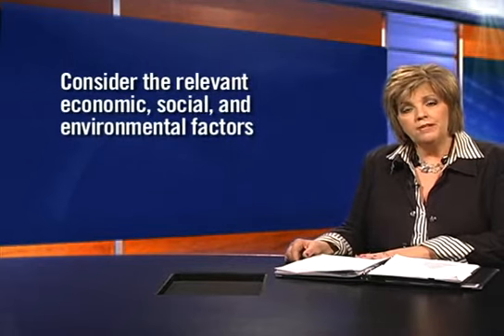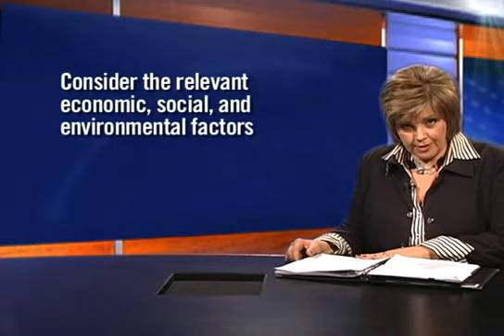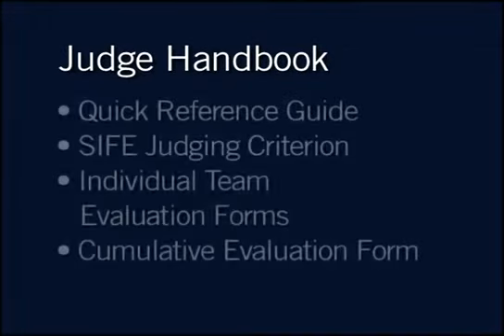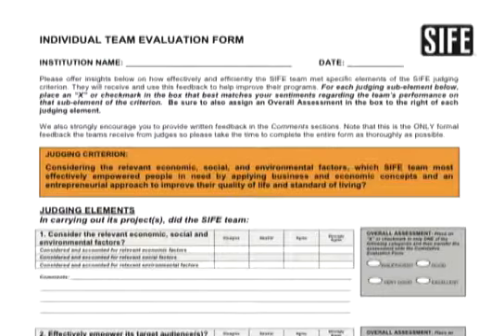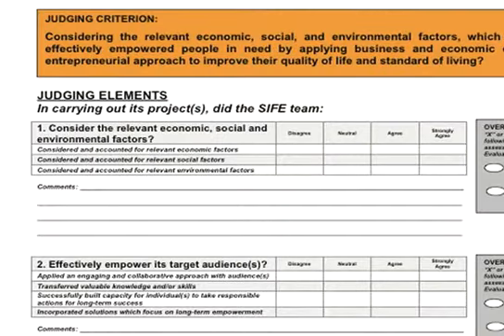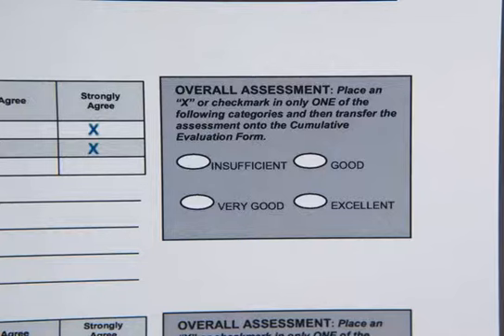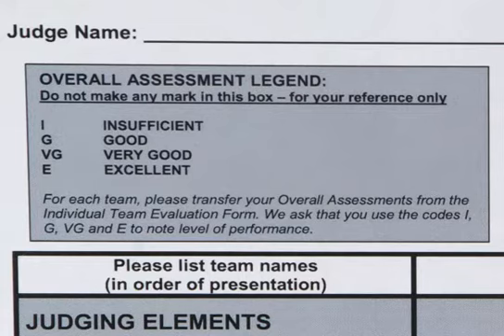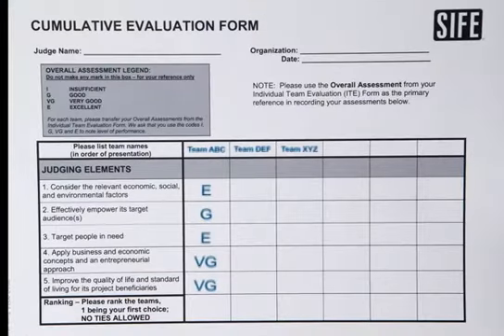SIFE Judge Orientation Video (English Translation)